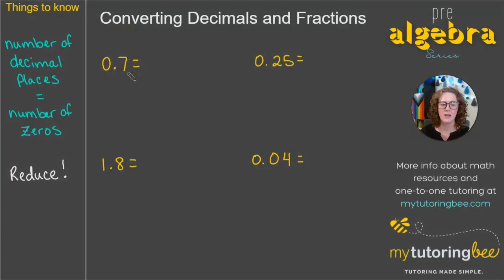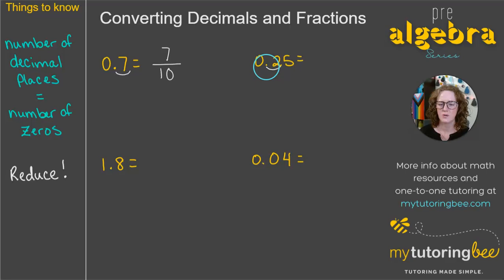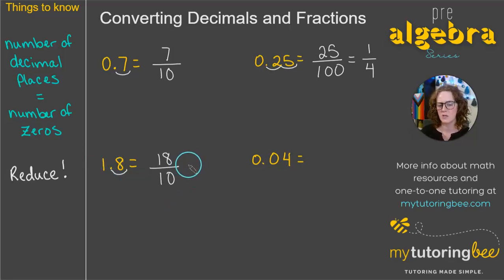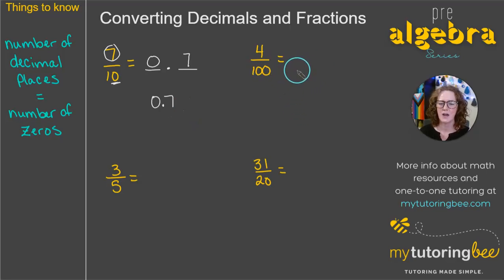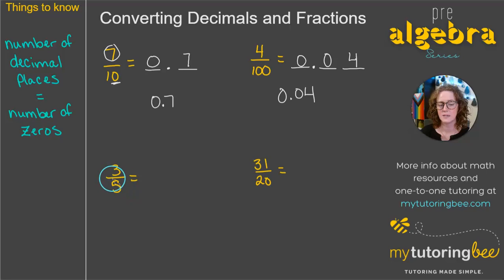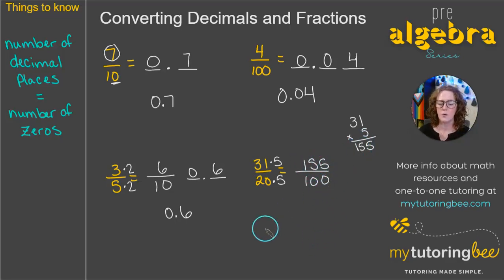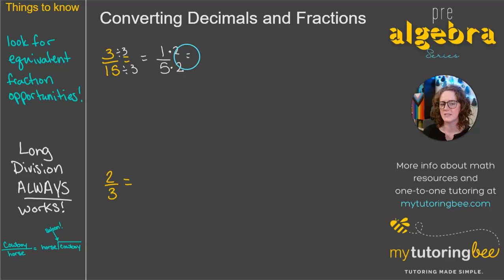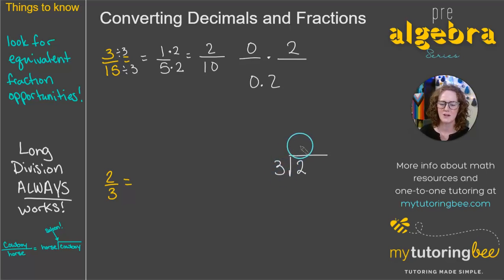Converting Fractions to Decimals and Decimals to Fractions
How to convert fractions and decimals made easy! In this video, I go over how to convert fractions and mixed numbers to decimals and how to convert decimals to fractions and mixed numbers (or improper fractions). Converting decimals and fractions is a skill many of my students need help with, but with these simple tips, conversion between fractions and decimals can be super easy! If you have a students in 4th, 5th or 6th grade, this is a great skill to work on with them. Parents and teachers can use these tips to help their learners understand how to convert fractions and decimals!

Chapters:
0:00 Intro
0:10 Convert Decimals to Fractions
2:58 Convert Fractions to Decimals - Easy method
5:21 Convert Fractions to Decimals - Challenge